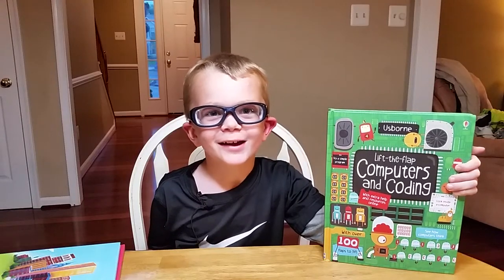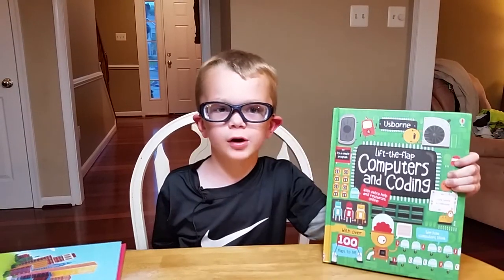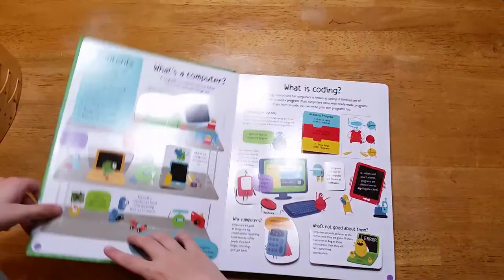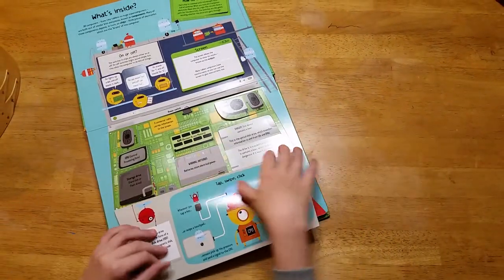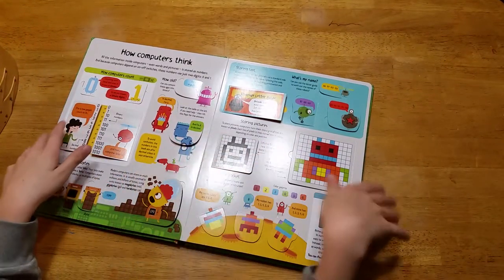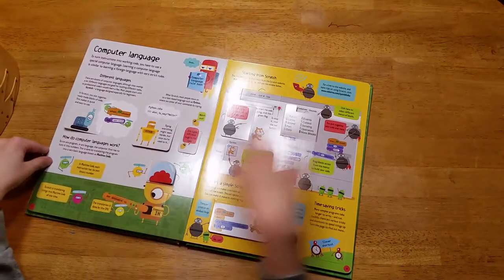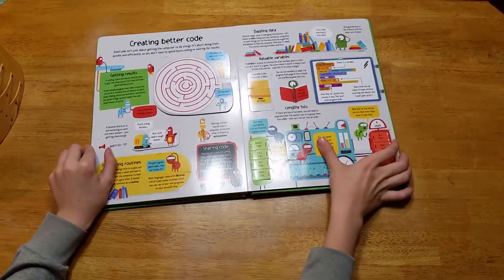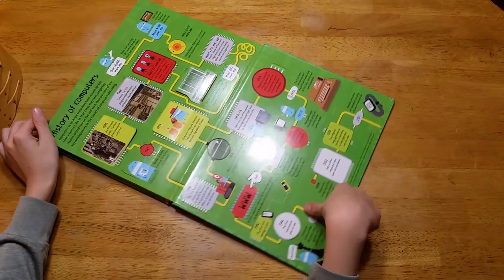Quick Looks - Lift The Flap Computers and Coding Declan takes over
Lift the Flap Computers and Coding
Authors: Rosie Dickins and Shaw Nielsen
Publisher: Usborne